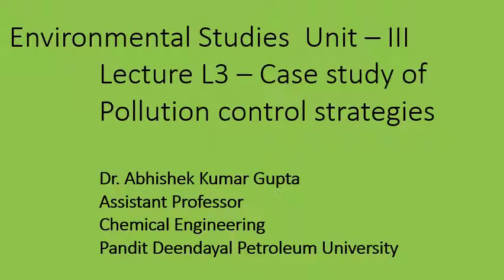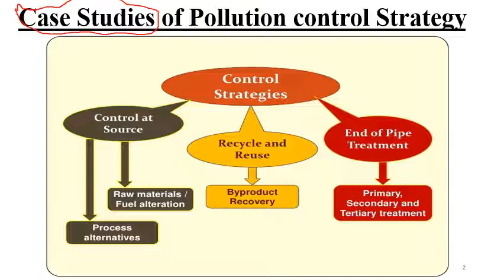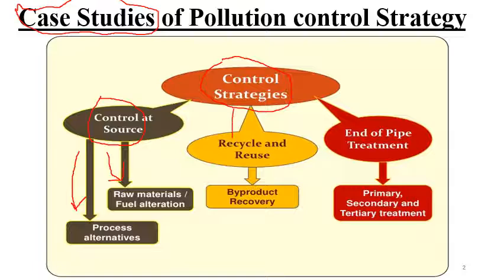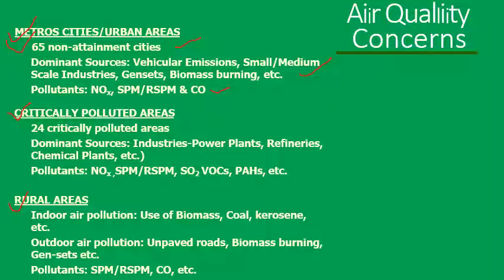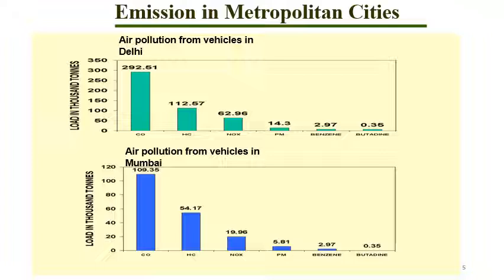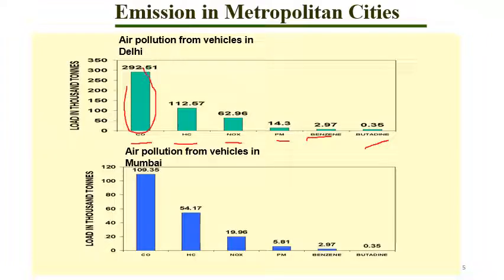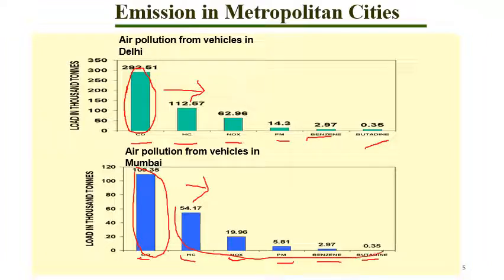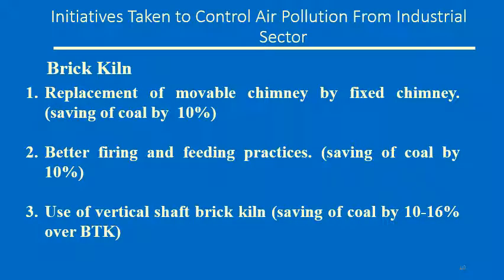SOT_1stYear EVS-(CE DIV-1)_Unit-3_#5_Case Studies-pollution Control strategies_23/04/2020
The Video lecture discusses about the different case studies of pollution control strategies by Government.